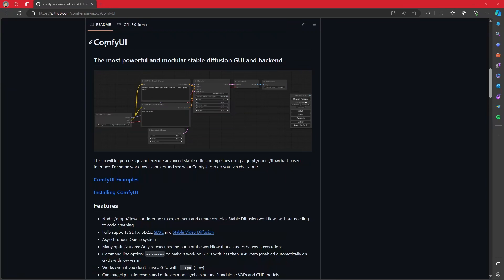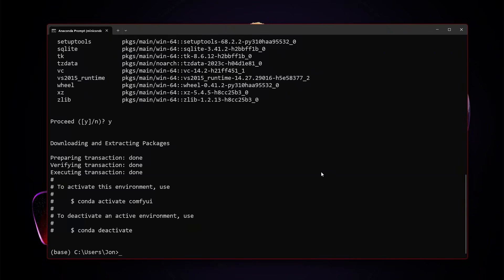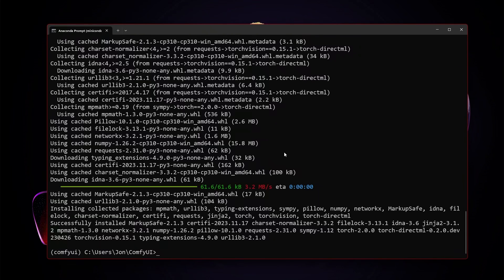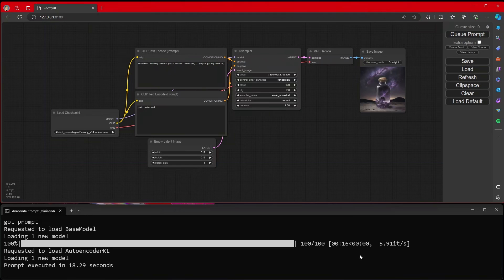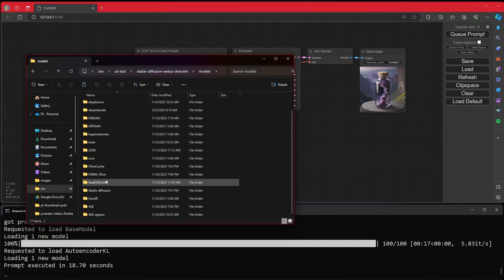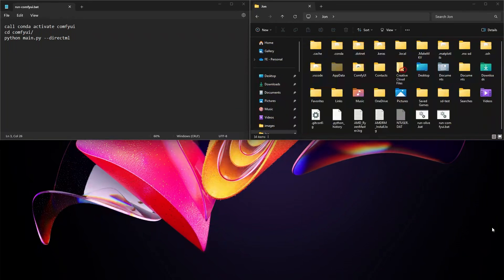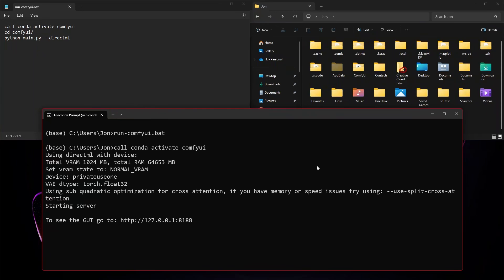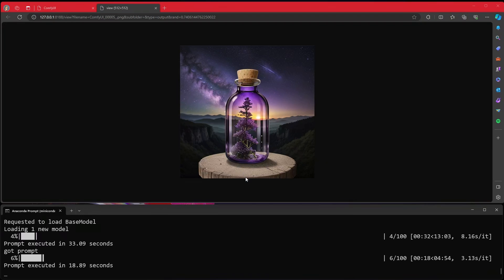AMD GPU + Windows + ComfyUI! How to get comfyUI running on windows with an AMD GPU!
Happy Holidays!

ComfyUI in windows and running on an AMD GPU!

Install miniconda for windows (remember to add to path!)

Complete steps coming after the holidays calm down a bit, for now you will have to actually watch the whole 6 minutes of video! ;-p